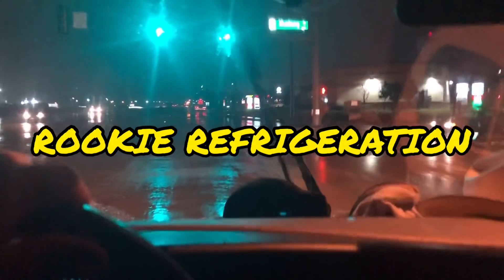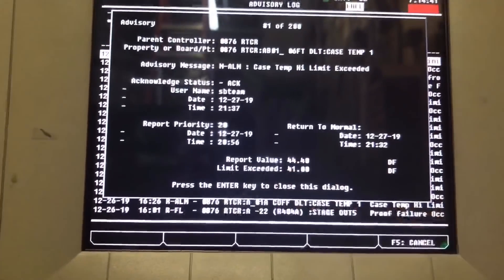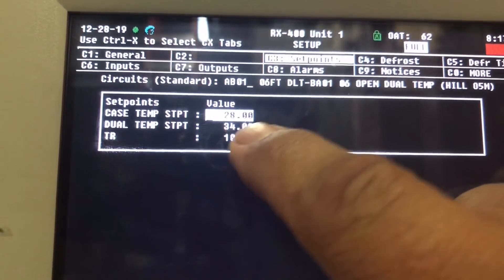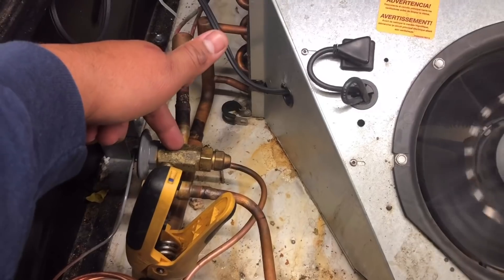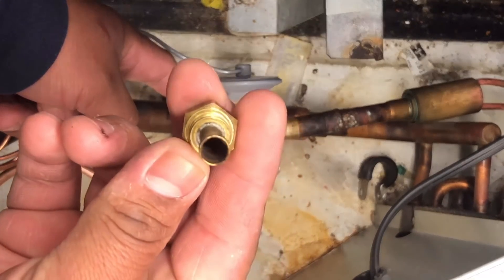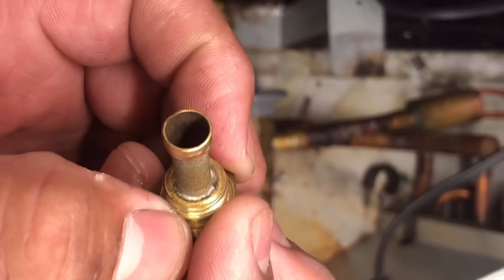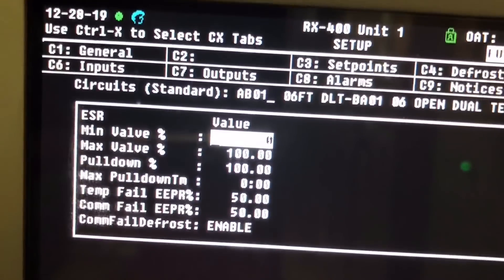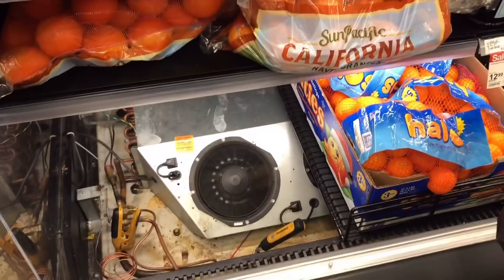HVAC REFRIGERATION: Dual Temp Case running warm, Rack Refrigeration.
This is a dual temp case that was running warm.  Ended up having issues with the Electronic EPR , plugged txv strainer, and superheat.